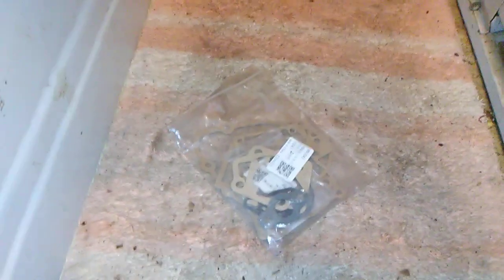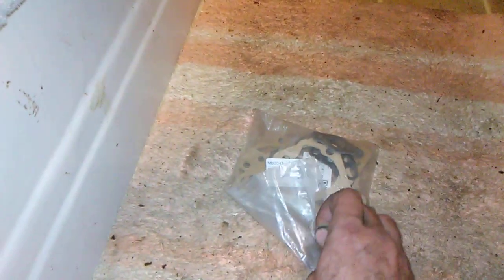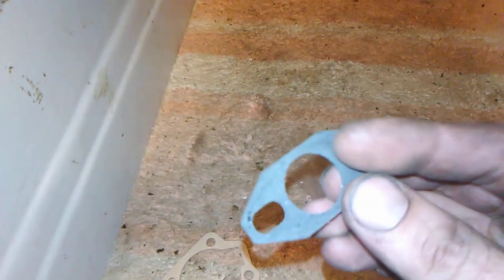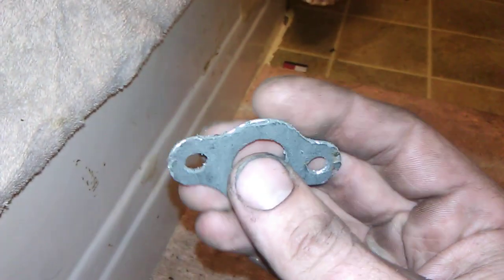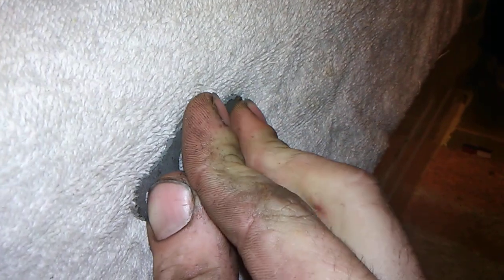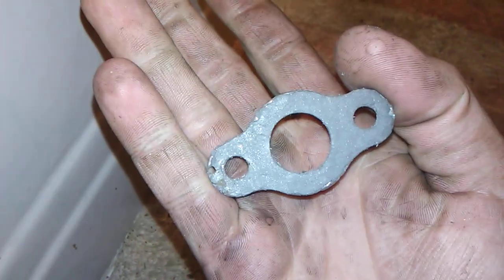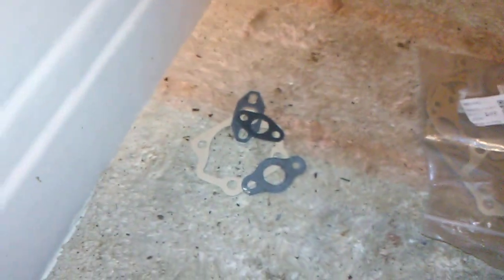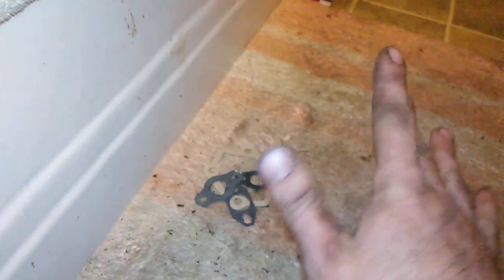"major issues with the phantom 85 version 3 with the ZTmoto reed valve cover gaskets!"